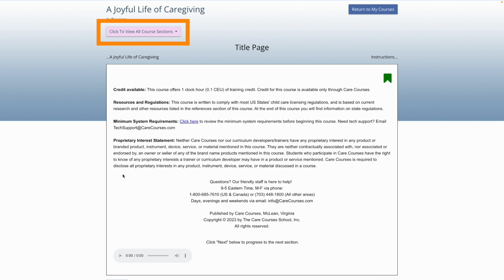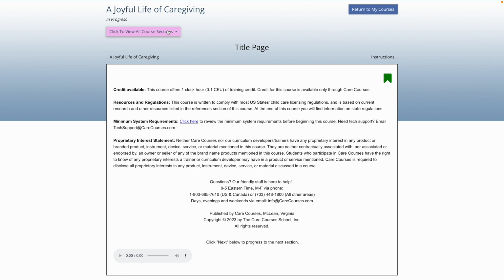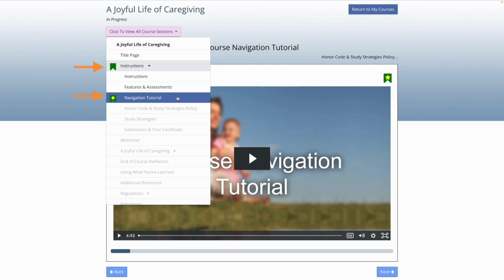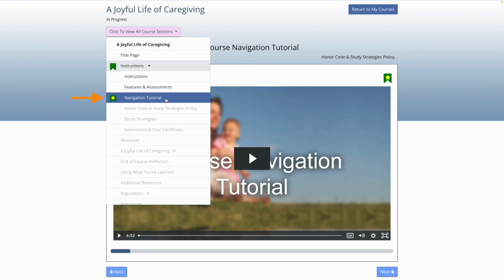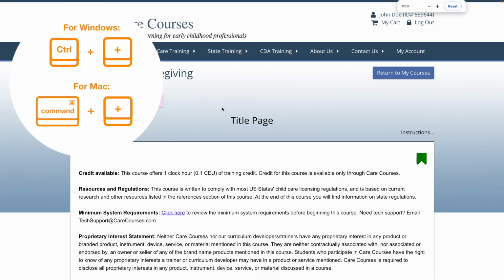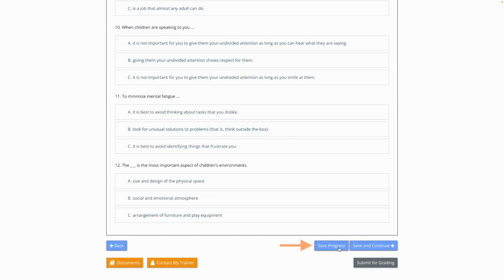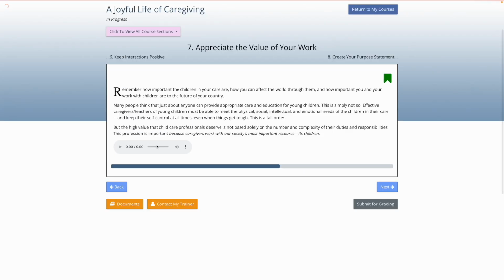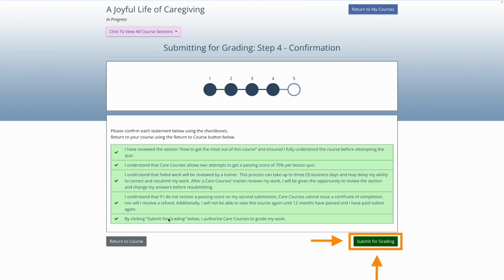How to Use Your Care Courses Training: Navigation Tutorial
Learn how to navigate and use your online Care Courses training. Happy studying!